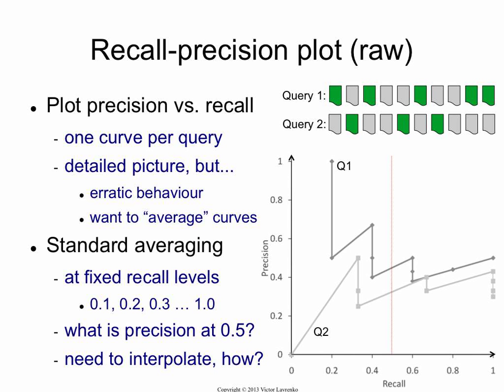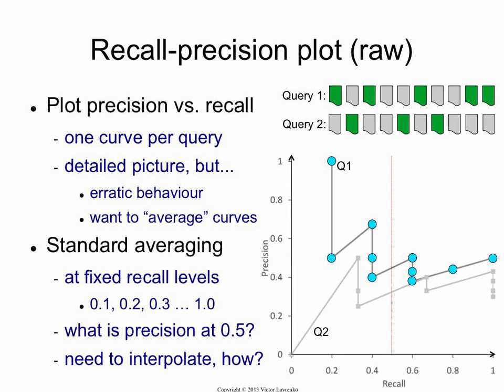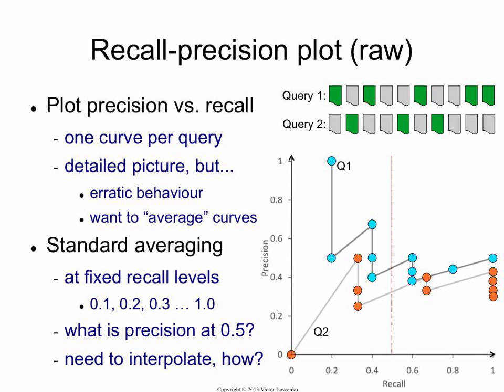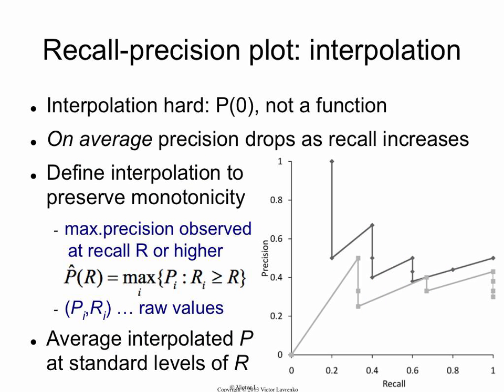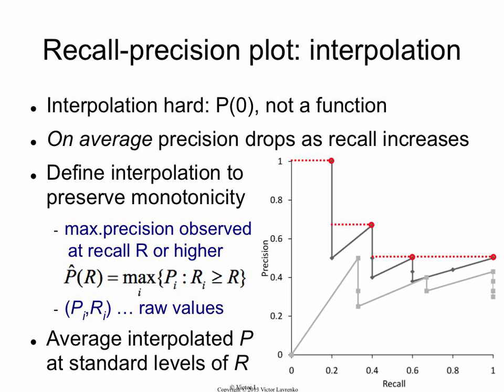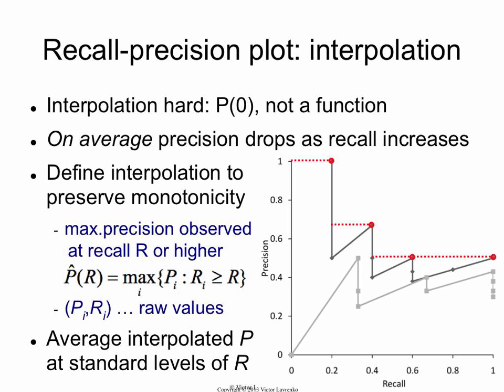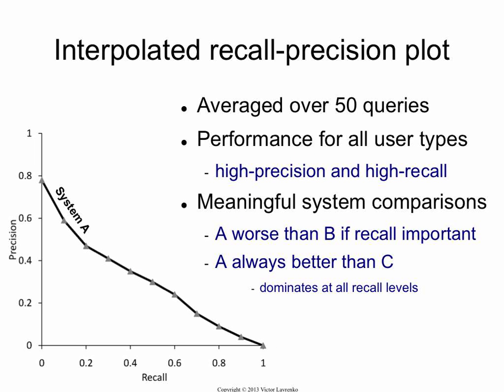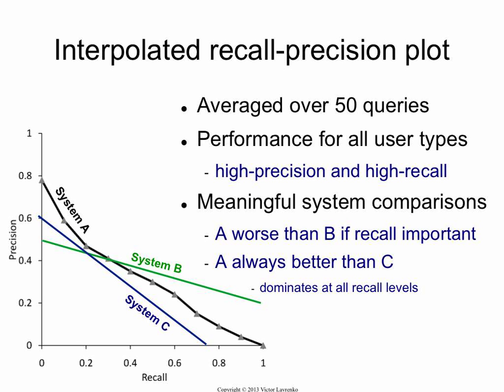Evaluation 11: interpolated recall-precision plot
Recall-precision graphs are the standard way to compare search algorithms. To construct a standard recall-precision graph, we interpolate precision values, and average them over a large set of queries. The standard interpolation strategy is based on the assumption that precision always decreases as recall grows.